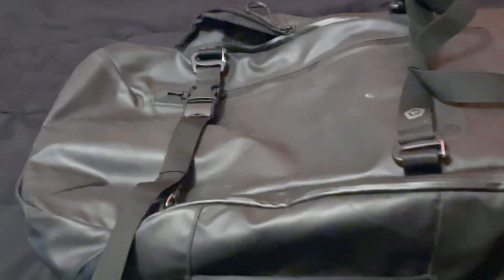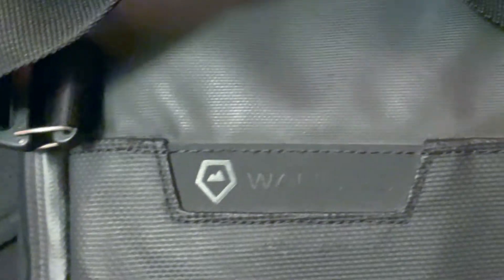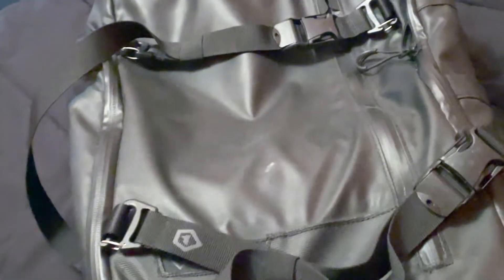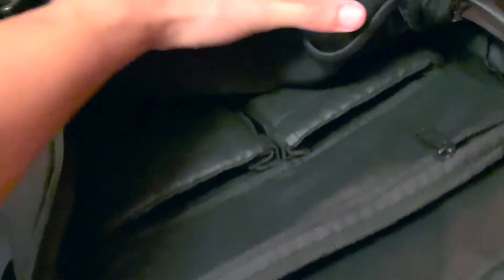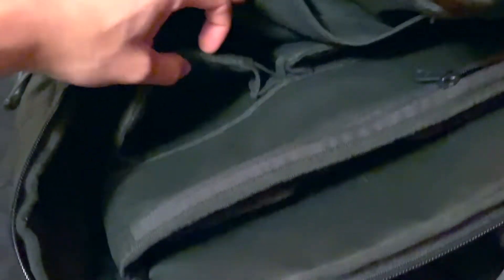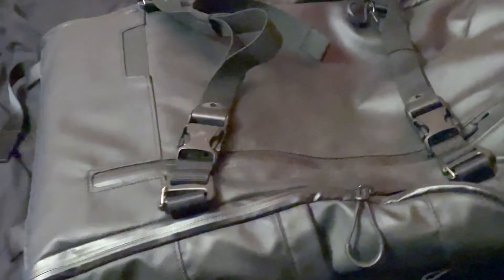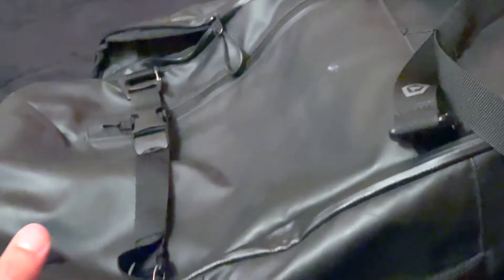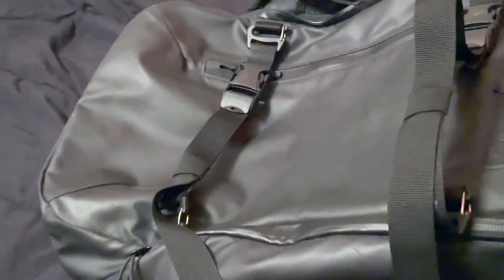Why i resale the Duo day pack from WANDRD